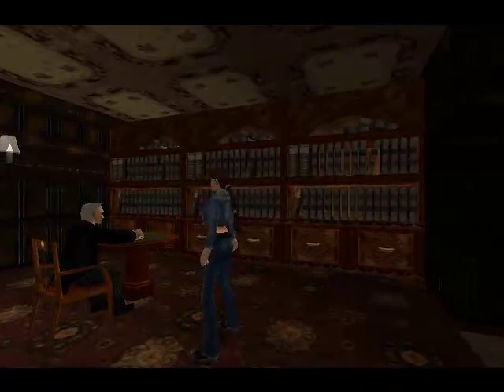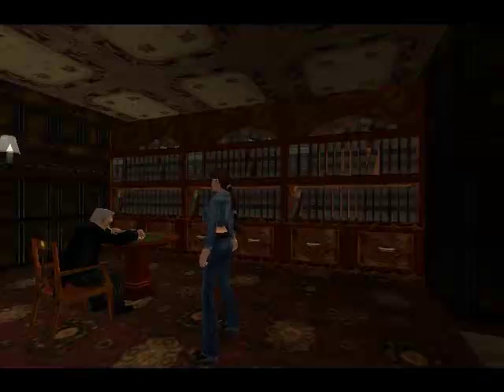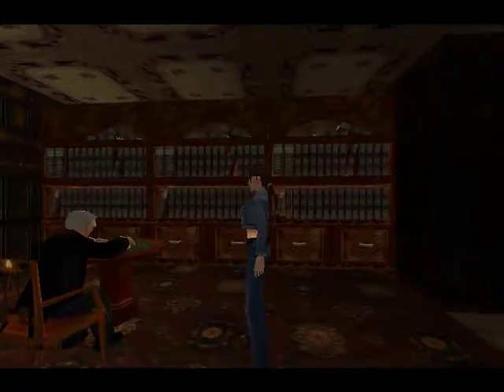The Ghosts of Croft Manor - The Zodiac Ritual - IL Speedrun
The Zodiac Ritual done in 2:25 glitched.

The pwning shortcut was found by me. Segmenting in this level is necessary because the room where I use the advanced look triggering has many triggers, and aiming at the right one is almost impossible.